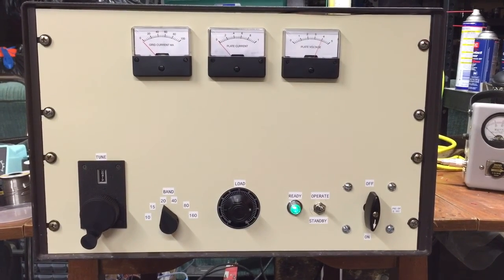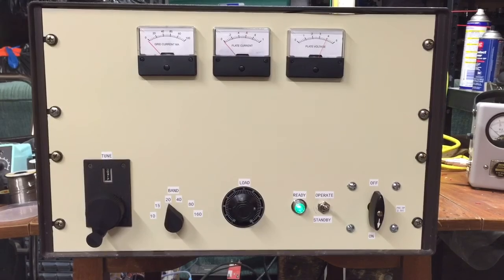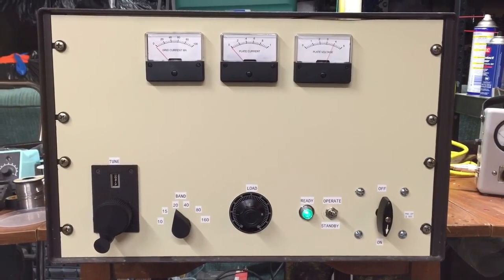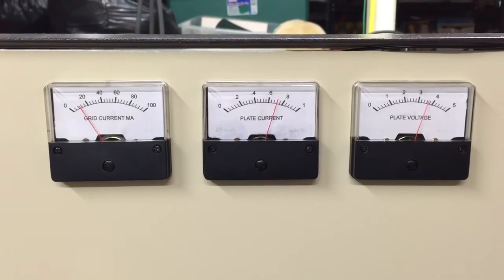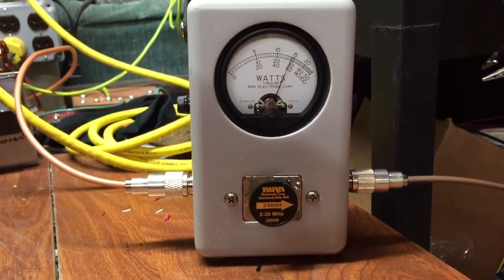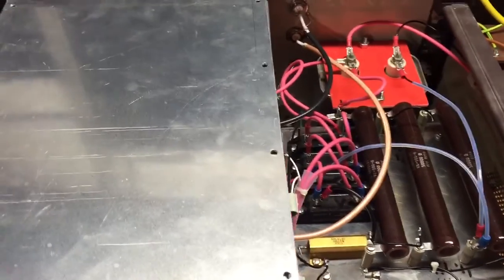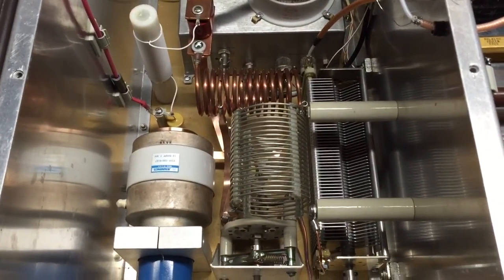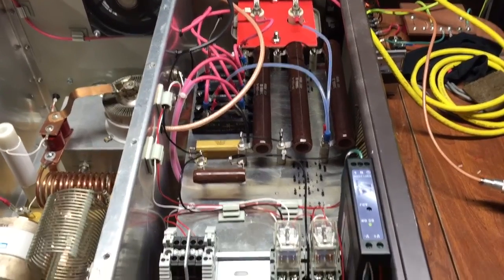3CPX1500A7 HF 1.5KW AMPLIFIER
3cpx1500a7 1.5kw 10-160m amplifier.